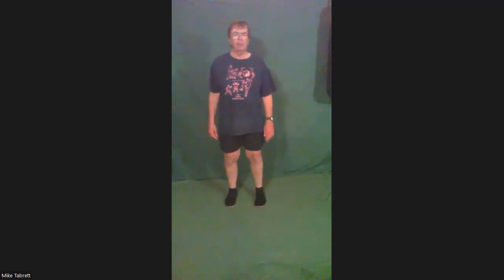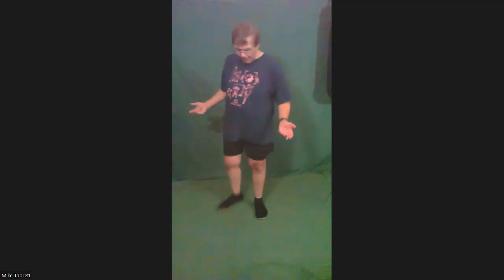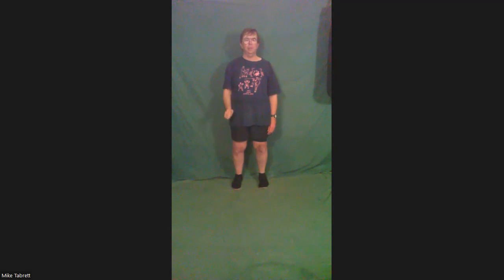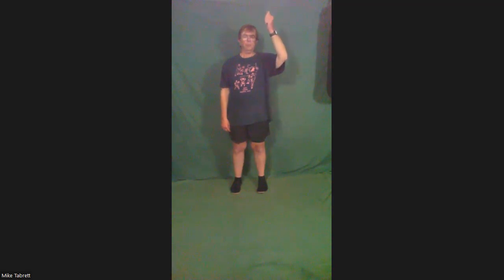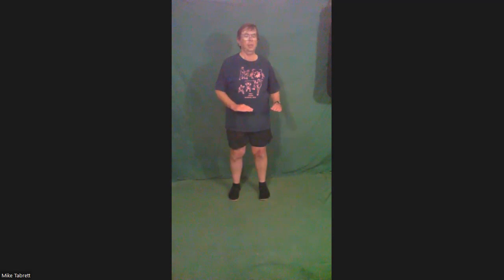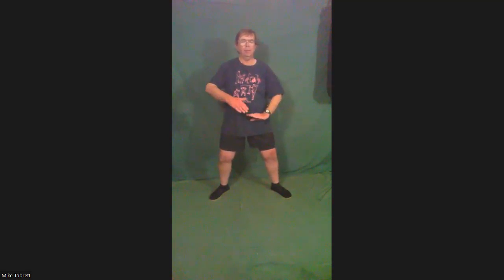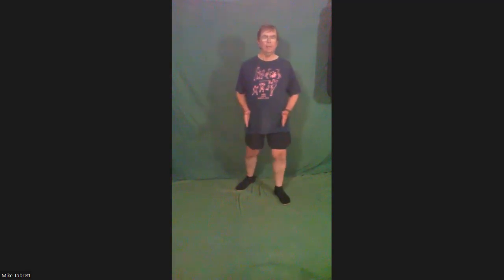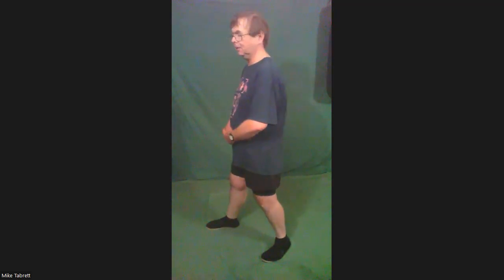T'ai Chi Chi & Kung Exercise class 23/07/10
T'ai Chi Chi & Kung Exercise class from July 10th 23. You are welcome to view this.